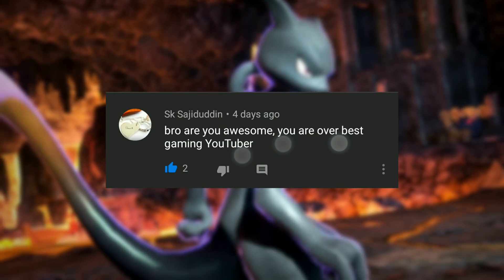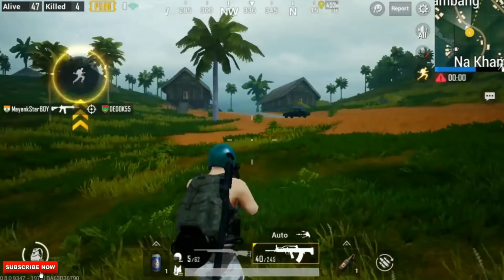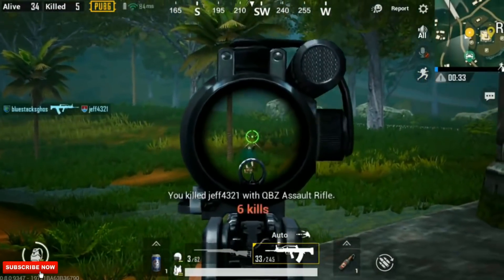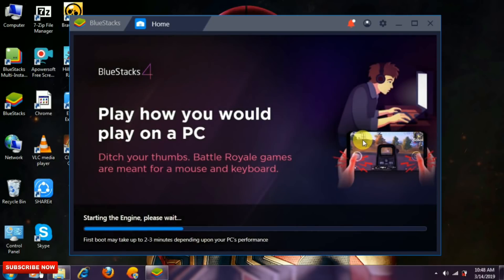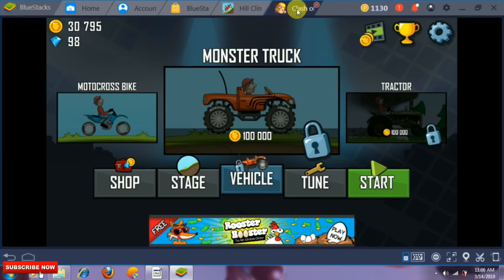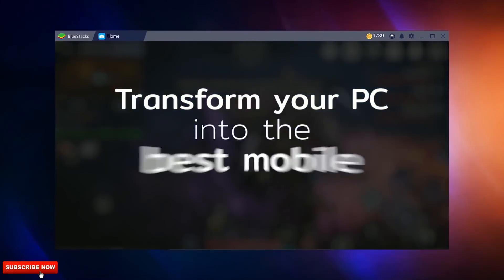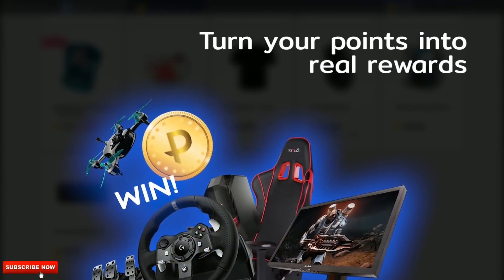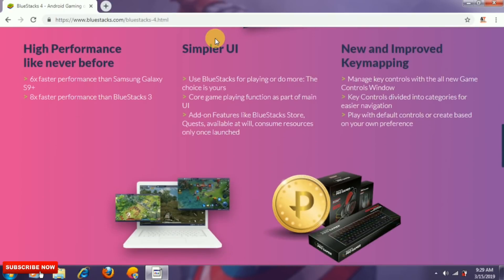BLUESTACKS 4 New Update | Play android games in your PC,Fastest Gaming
💐This all social media for you i always here you can any time ask any questions!!

🎼VIDEO CREDIT👉 BLUESTACKS

🌐Please guy's join my telegram channel All things.